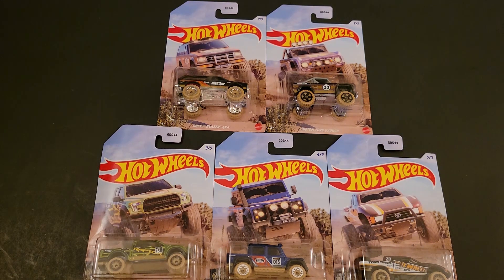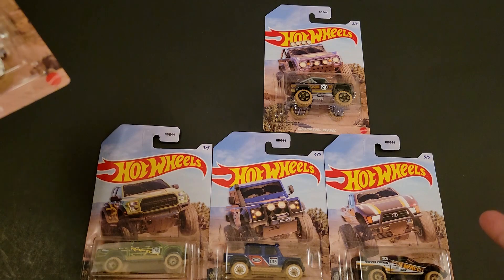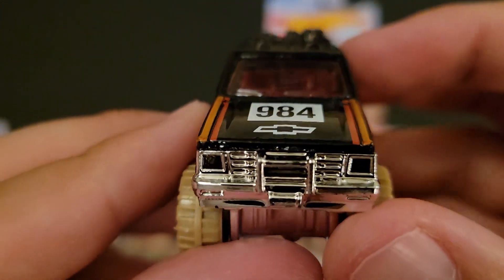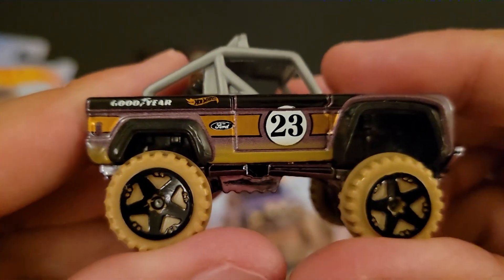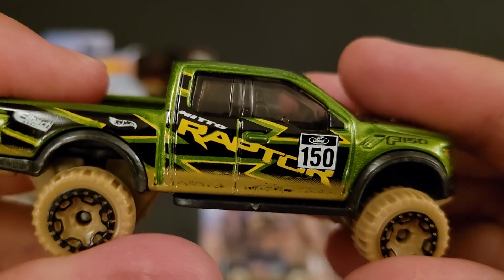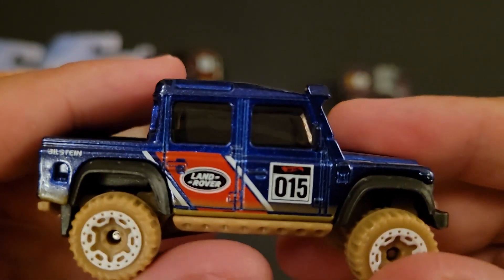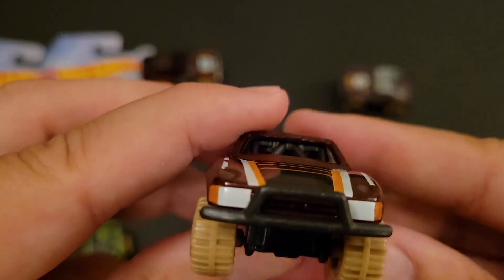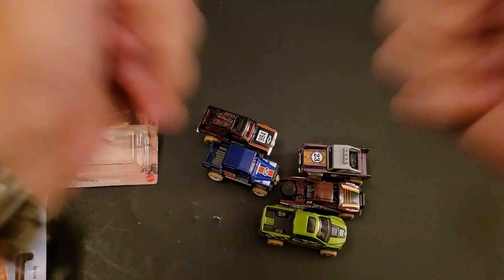Hot Wheels Desert Runner Trucks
In this video, I open up the 2023 Hot Wheels Desert Runners truck set that I was able to find on the pegs! This set has great licensed castings in great colors and tampos. It has taken me a while to post this because it took me a long time to find all 5. Then I just procrastinated. I hope you enjoy!